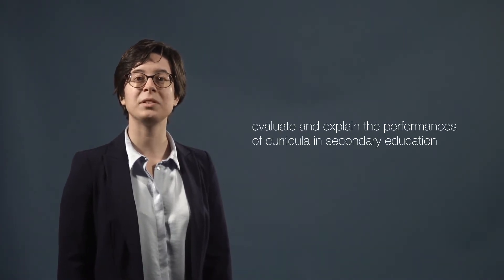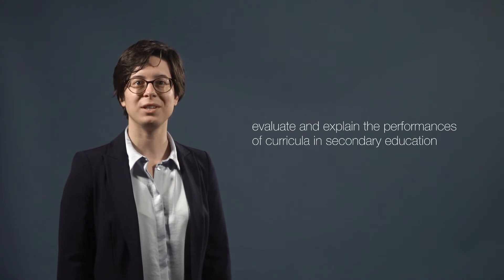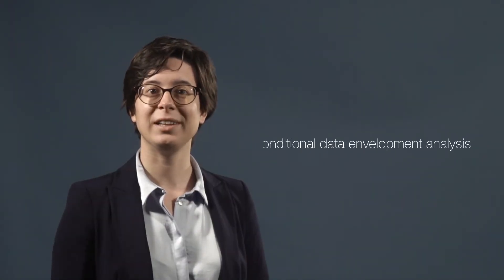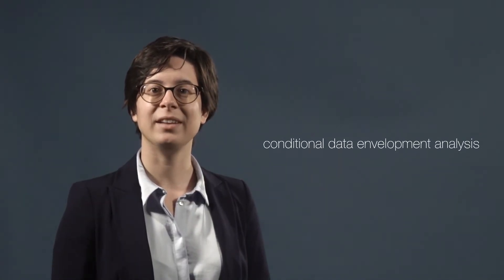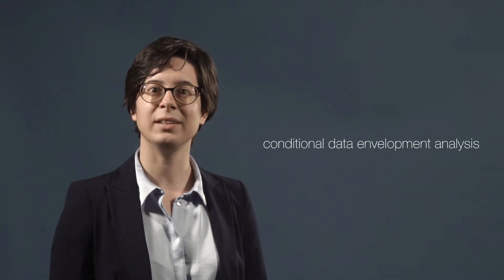Anna MERGONI - Econ Job Market candidate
In this short video,  @kuleuven econ job market candidate Anna Mergoni pitches her job market paper.

More about Anna and the 2023 class of KU Leuven econ job market candidates